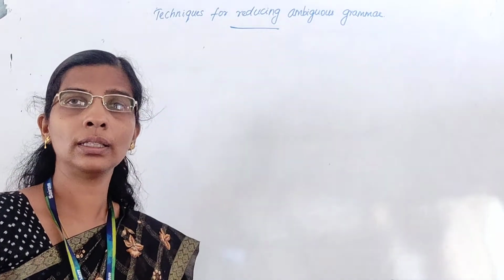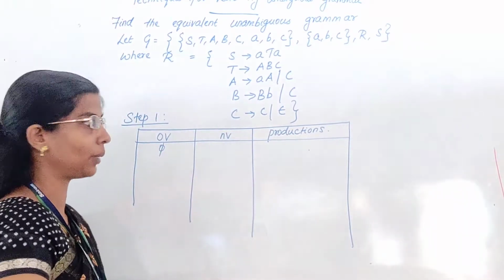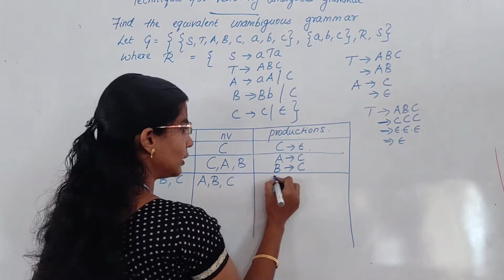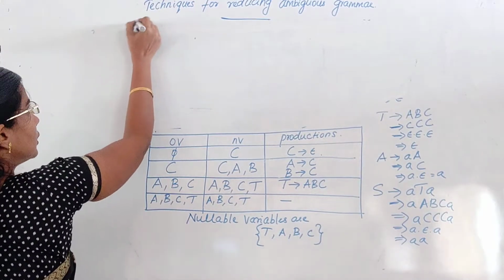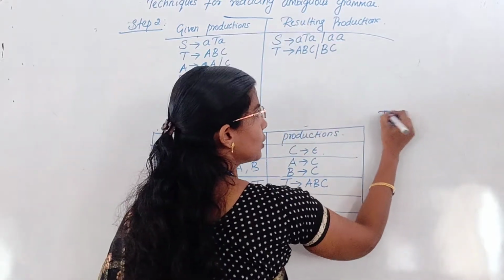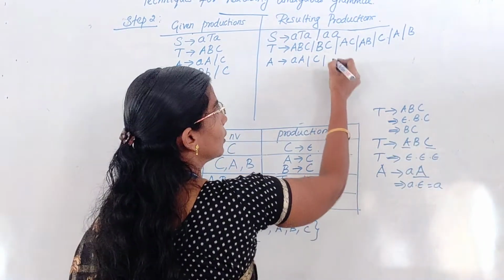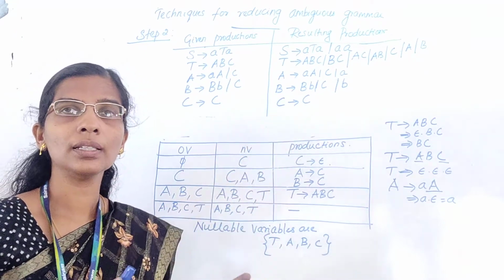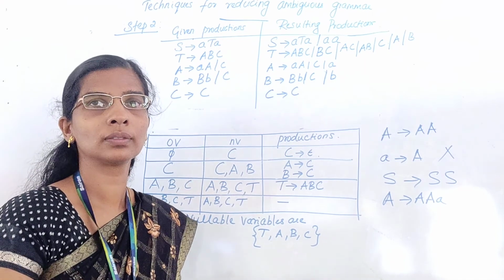Video Lecture_18CS54_Module3_Techniques for Reducing Ambiguous Grammar_C.Sharon Roji